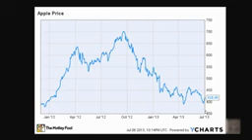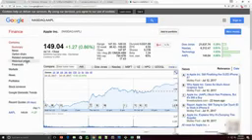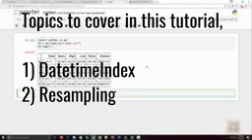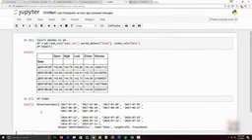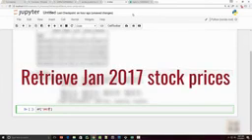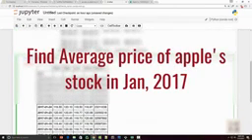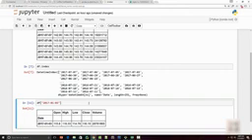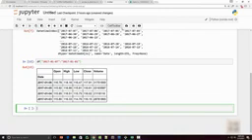Python for Beginners #smartphone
Python for Beginners:
   * Python fundamentals
   * First Python program
   * Python data types (strings, integers, floats, booleans)
   * Python variables
   * Python operators (arithmetic, comparison, logical)
   * Python control flow (if/elif/else, for loops, while loops)
   * Python functions (defining, calling, arguments, return values)
   * Python lists
   * Python tuples
   * Python dictionaries
   * Python sets
   * Python input/output
   * Python file handling (reading, writing files)
   * Python error handling (try-except blocks)
   * Python modules and packages (importing, creating)
   * Object-Oriented Programming (OOP) in Python (classes, objects, inheritance, polymorphism)
     * Python classes explained
     * Python inheritance tutorial
     * Polymorphism Python example
 * Python Best Practices & Advanced Concepts:
   * Python generators tutorial
   * Python context managers (with statement)
   * Python iterators
   * Python comprehensions (list, dict, set comprehensions)
   * Python lambda functions
   * Python virtual environments (venv, conda)
   * Python debugging techniques (pdb)
   * Python unit testing (unittest, pytest)
   * Python logging tutorial
   * Concurrency in Python (threading, multiprocessing, asyncio)
     * Python multithreading vs multiprocessing
     * Python asyncio explained
     * Asynchronous Python programming
II. Python for Data Science & Machine Learning (High Demand & Rapid Evolution)
This remains one of Python's strongest domains, with continuous advancements.
 * Data Analysis & Manipulation:
   * Pandas tutorial
   * NumPy tutorial
   * Data cleaning with Pandas
   * Data manipulation with Python